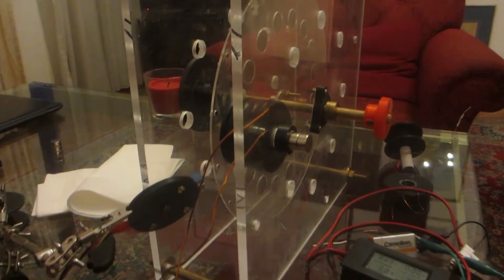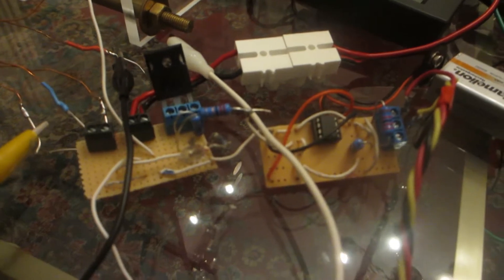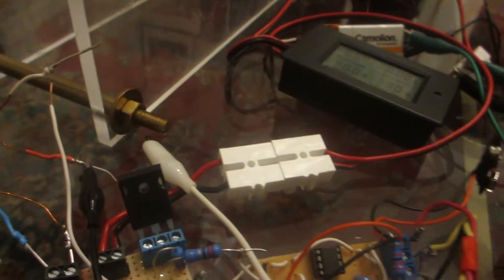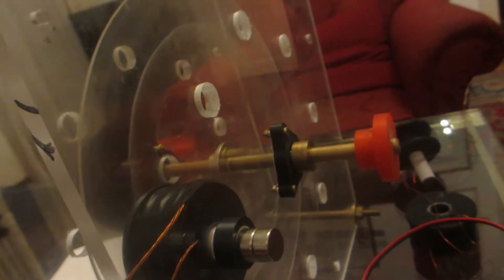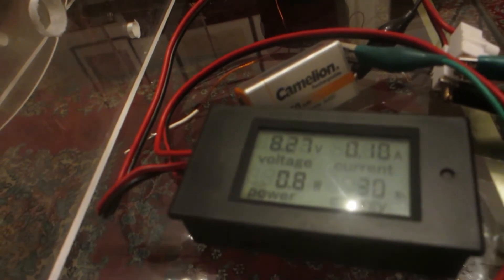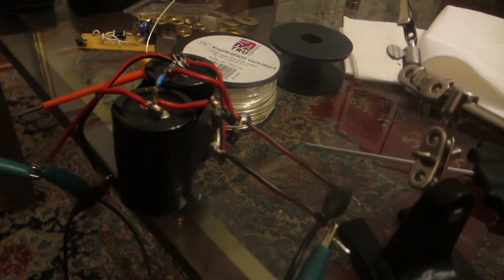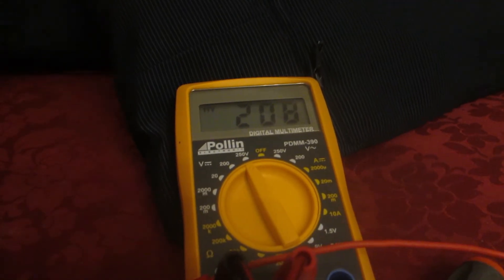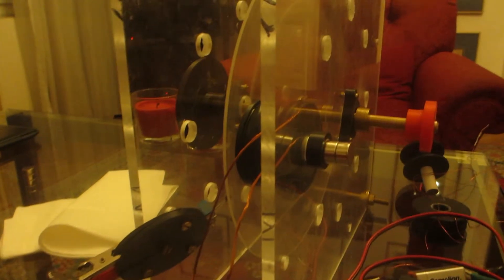Motor Generator 200 Volts output - Nearly Free Energy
This Motor Generator brought over 200 Volts output. It is nearly Free Energy.
Actually it is the attempt of a replication of a motor by doug Konzen.

This rotor is 2 mm plexiglas with 2mm thick magnets (20mm diameter)
To avoid an extra timing disk, I placed the timing magnets outside the motor magnets... ( it does make the pulses a little shorter) . In the circuit, I also added a neon between drain and source to visualize the back emf...

For the moment i am only collecting the back emf through a 3rd winding.. it gives me only part of it..
but its good enough for the moment.. 200+ volts in 2 caps (each 450 µF and 470 volts) they are hooked up as a voltage doubler..

Still got very far to go do get where doug is for the moment.. but hey, its only the first run.
lots of work to do..

Luc